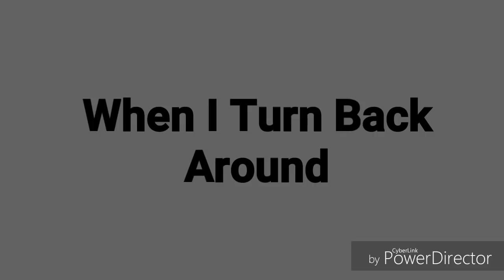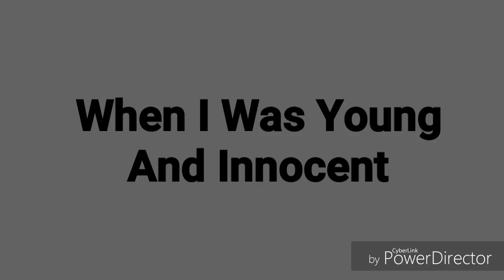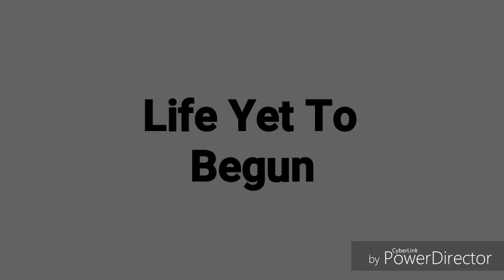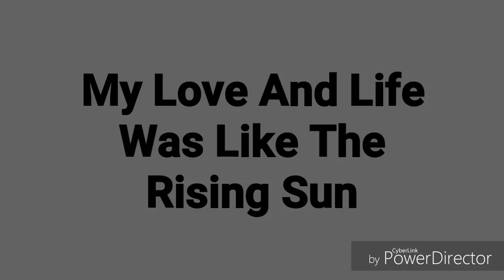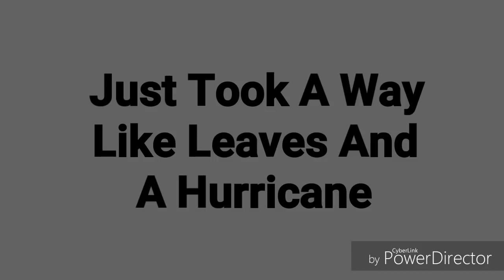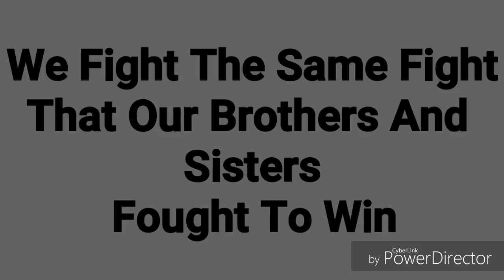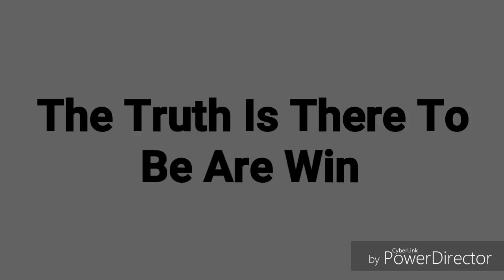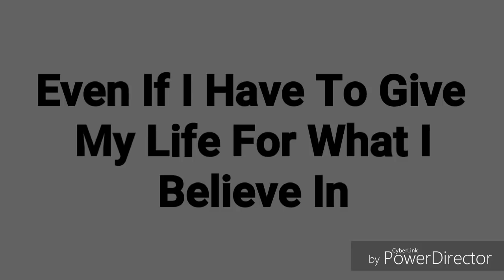Star Cast : Ready For War (Lyrics)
Performed By : Luke James

On Star Season 3 Soundtrack